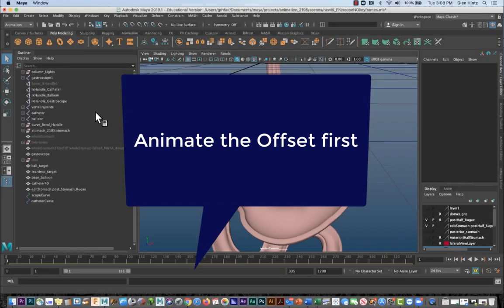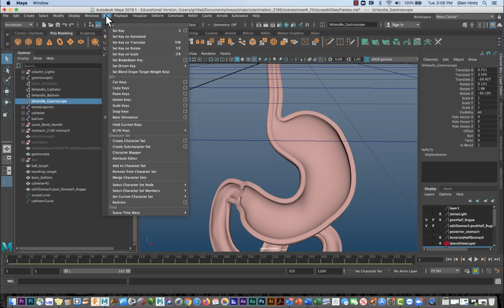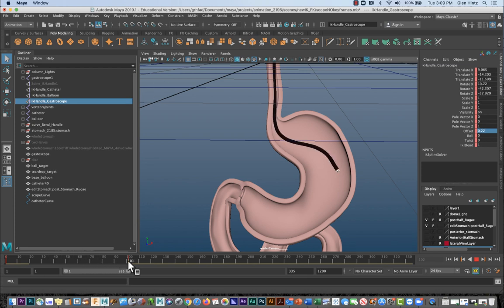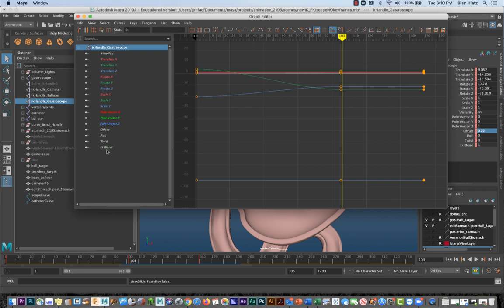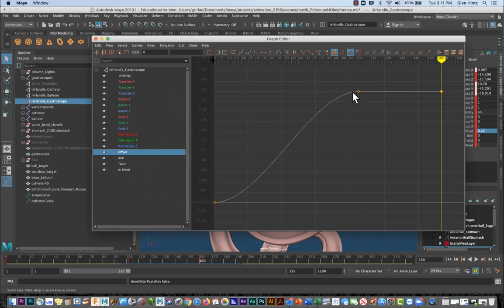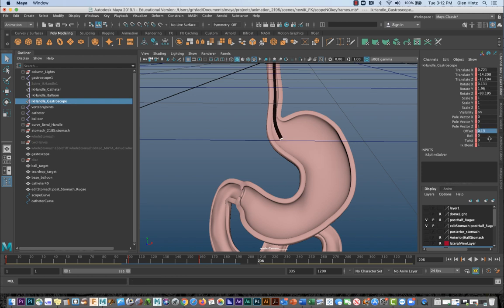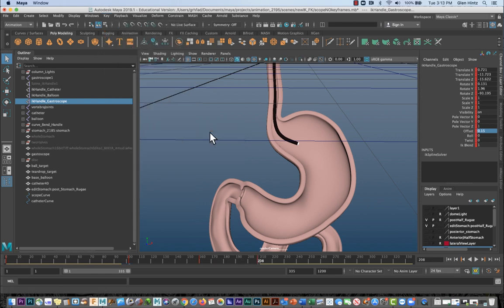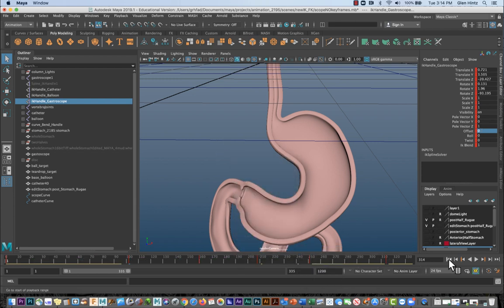OffsetAnimation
Demonstrates how to use the offset value for an ik Handle to guide a gastroscope through the stomach